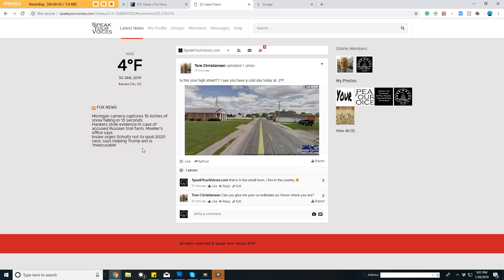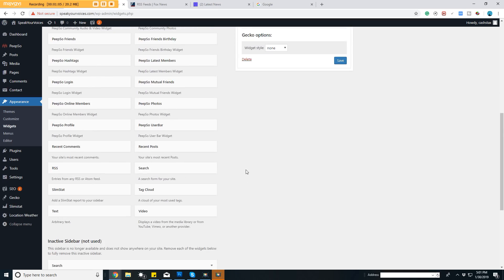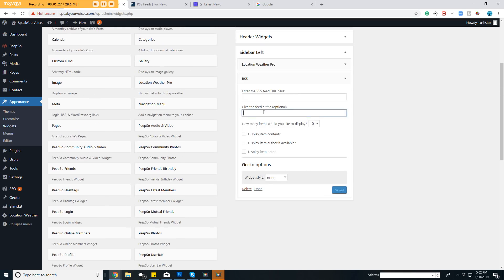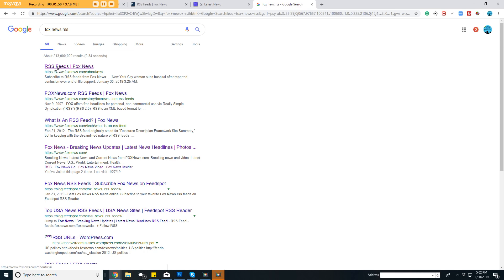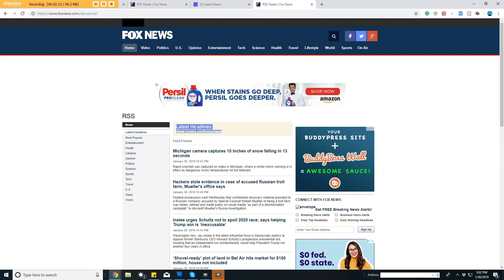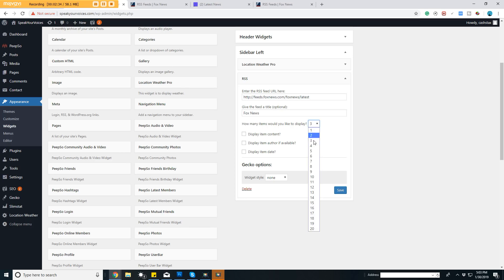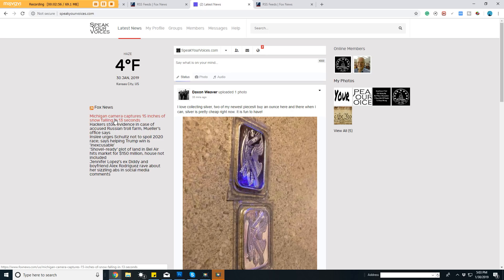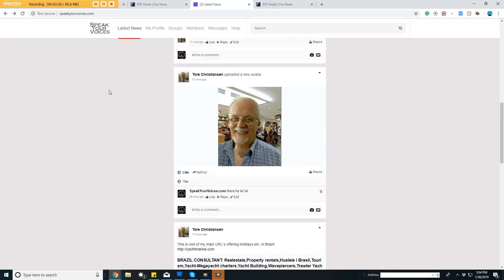How To Use RSS Feed In Wordpress & Pull RSS Feed To Your Website From Another Website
Want to pull an RSS feed from another website and show it on your website? I show you how to easily do that in this video!